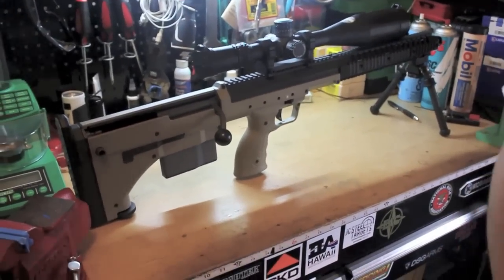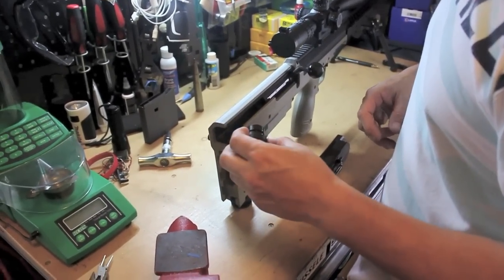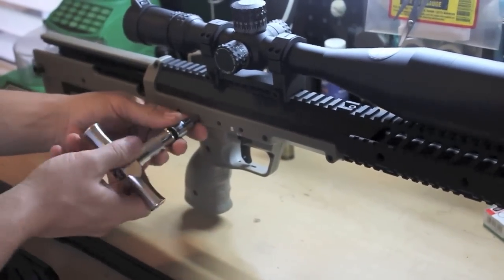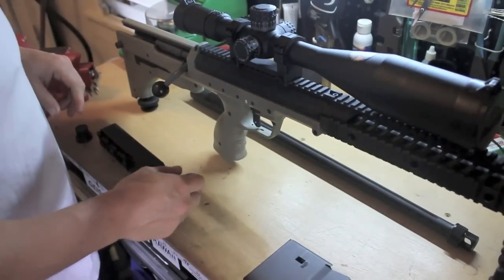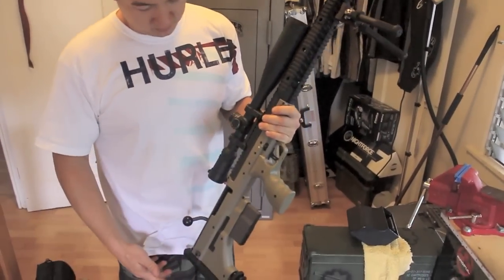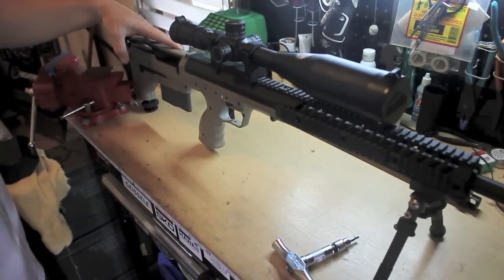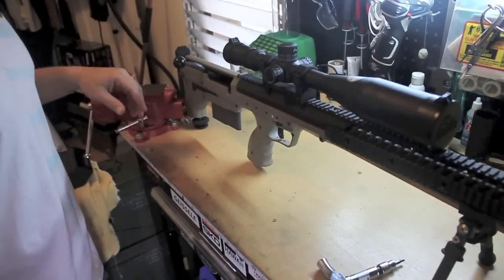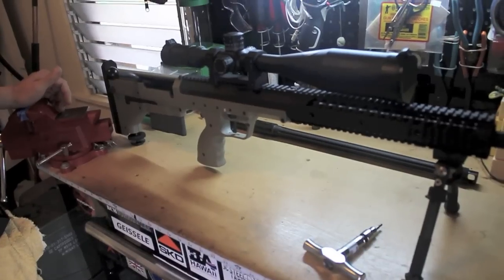Desert Tactical Arms quick caliber conversion demonstrated.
We demonstrate the quick caliber conversion on the Desert Tactical Arms SRS sniper rifle system. We convert the rifle from a .308 win, to a 6.5x47 Lapua. Quick and easy!